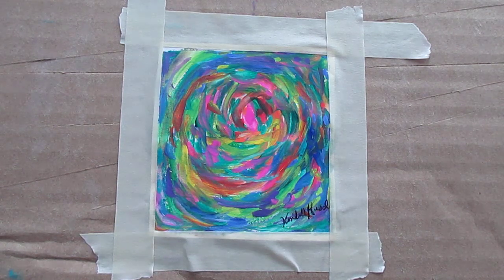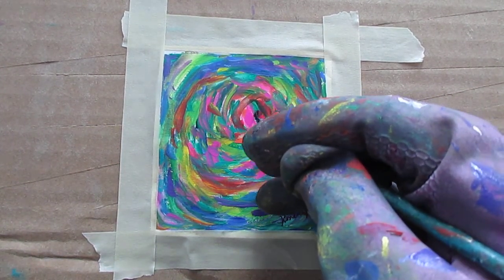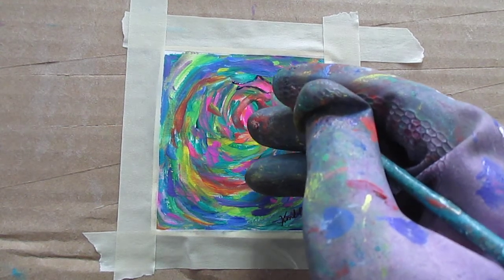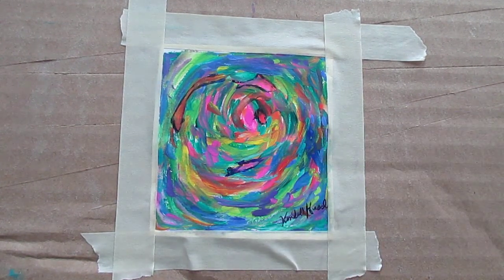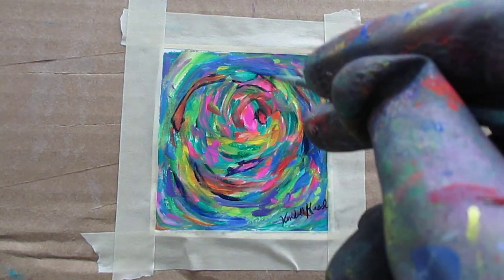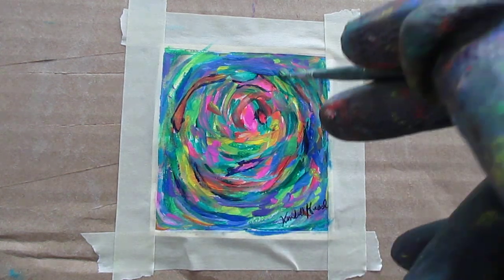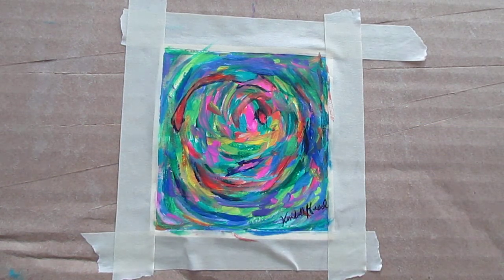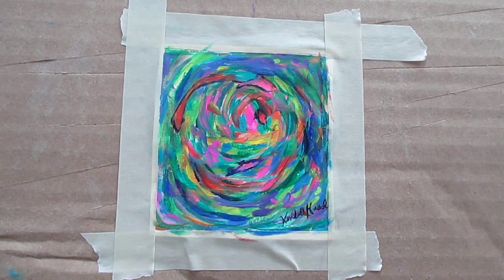Abstract Fish Demo by Award Winning Artist Kendall F. Kessler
An abstract painting I did on Youtube seemed to have some forms so I  brought them out and now these paintings are in my Suggestions collection and my Stages of my Art collection!

CENTER OF THE PINK AND REFLECTIONS

Also, check out other paintings in my Suggestions collection and my Stages of my Art Collection!

SUGGESTIONS

STAGES OF MY ARTWORK

About Me

I live to paint and it is important to me to find homes for all of my creations.  I have originals and prints in thirty-two states, Canada, Germany, Russia, England, Switzerland, India, and Australia.

I also have artwork in the collection of Hollywood actress Morgan Fairchild.